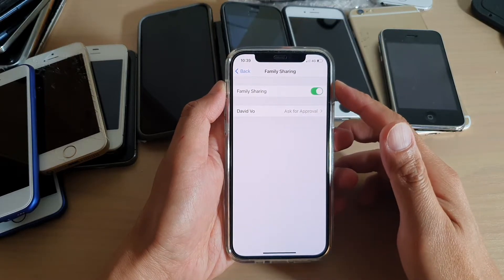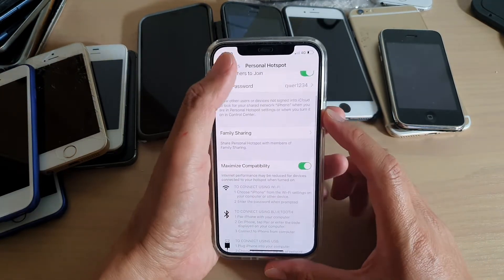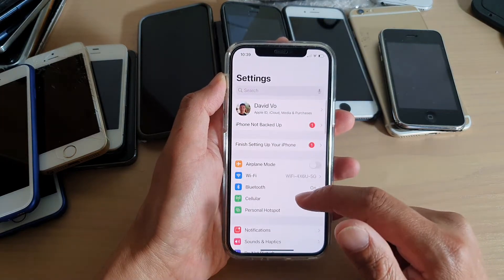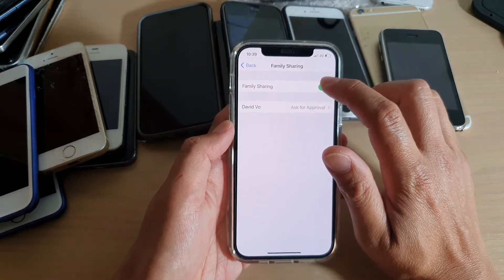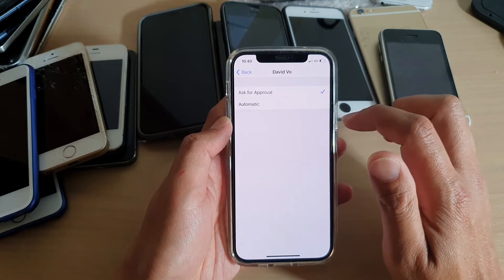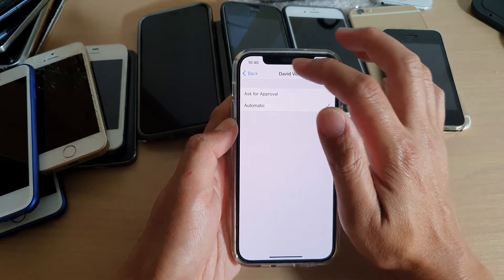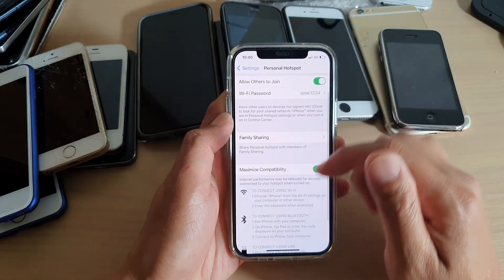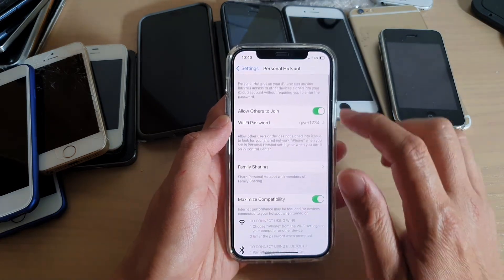iPhone 12/12 Pro: How to Enable/Disable Family Sharing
Learn how you can enable or disable family sharing on the iPhone 12 / iPhone 12 Pro.